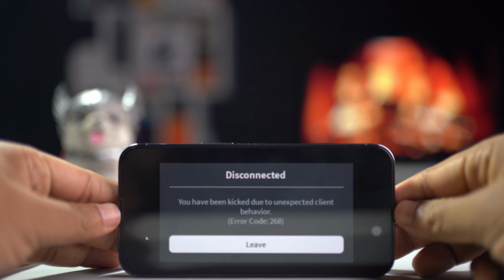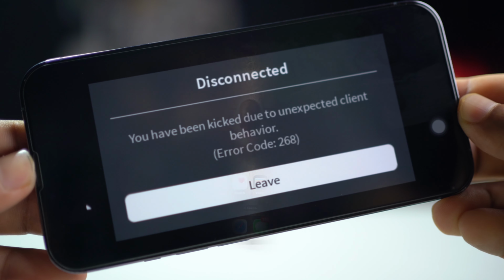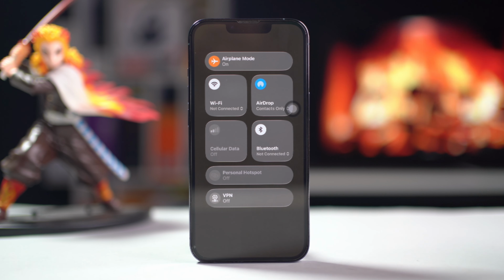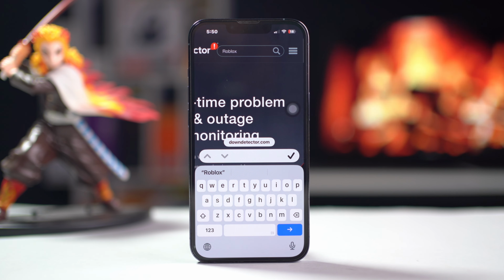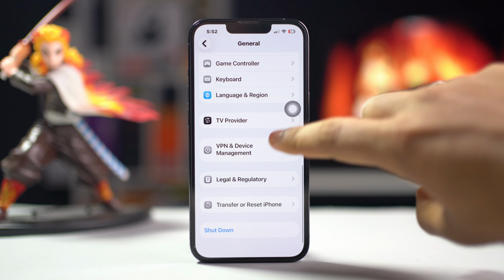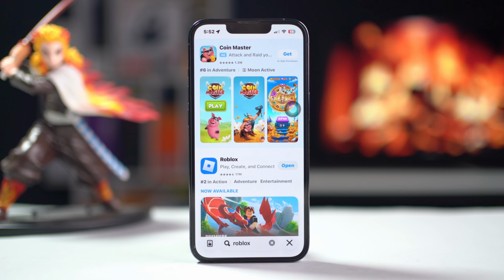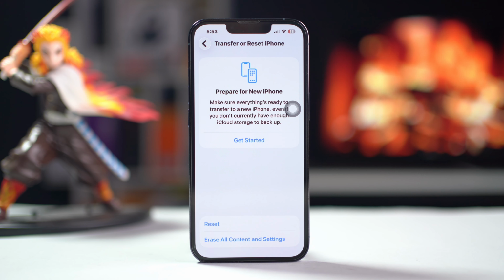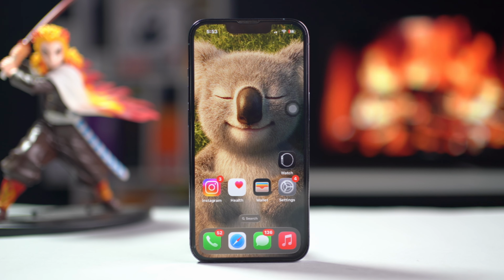Fix Roblox Error 268 Kicked Out of Game iPhone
Are you getting kicked out of Roblox with error code 268 on your iPhone and don’t know why it keeps happening?

This issue usually appears due to unexpected client behavior, outdated app versions, VPN usage, or account-related glitches. In this video, you’ll learn the most effective methods to fix Roblox error code 268 on iPhone quickly and get back into your game without interruptions.

We’ll walk you through simple and proven solutions like updating the Roblox app, reinstalling it properly, disabling VPNs or third-party tools, checking your internet connection, and making sure your account isn’t flagged by Roblox security systems. These steps are beginner-friendly and designed to solve the problem fast without any complicated settings.

If Roblox keeps kicking you out or showing error 268 repeatedly, this guide combines the best fixes used by top creators so you can resolve it in minutes. Follow along carefully and restore smooth gameplay on your iPhone today.